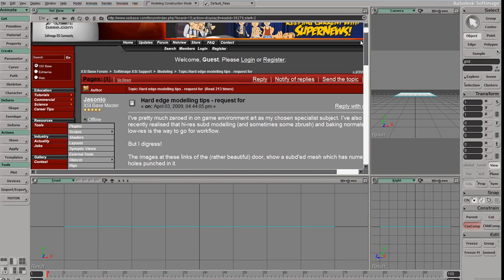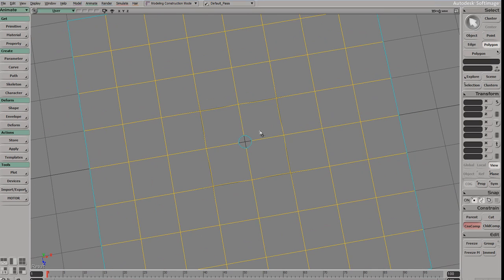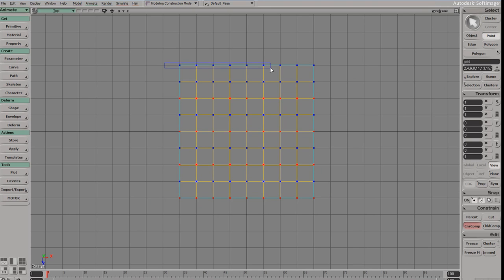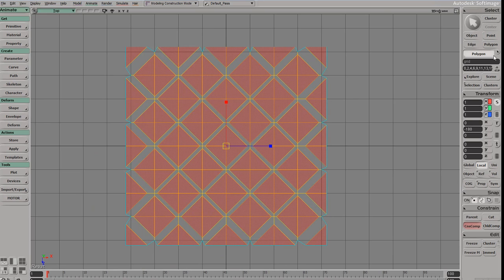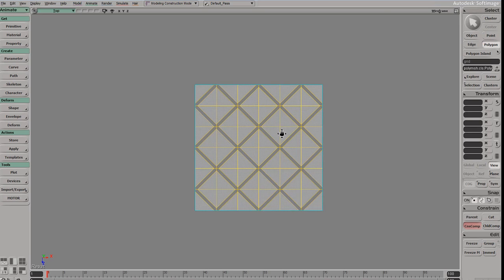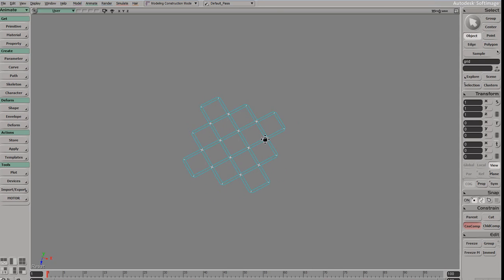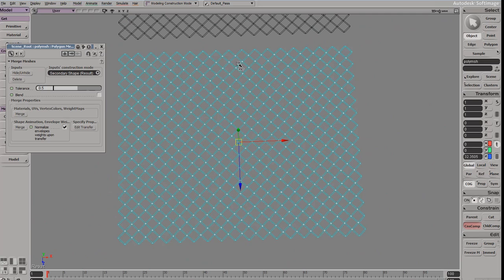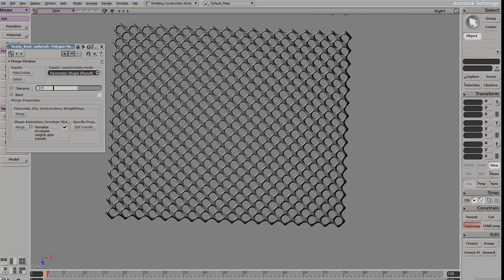Softimage XSI hard surface sub d modeling holes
We look at a question Jason had on XSIbase.com about a way to possibly model holes, as they saw for a door in Star Craft.